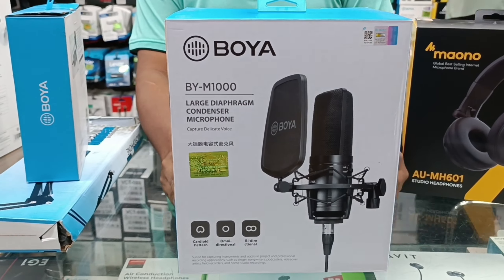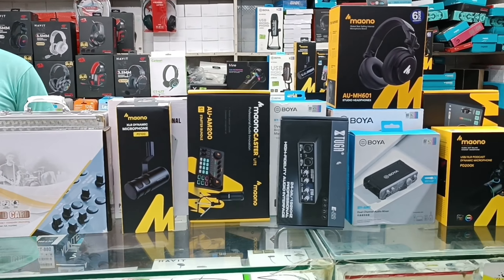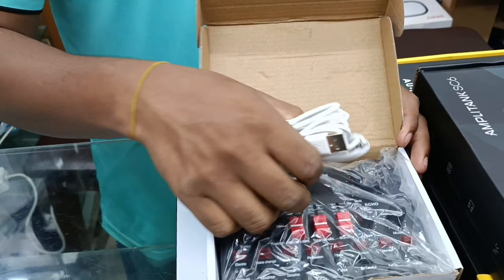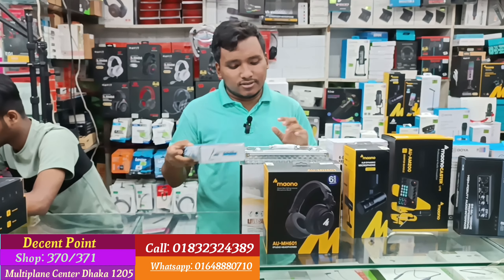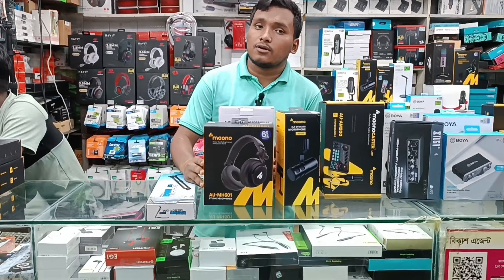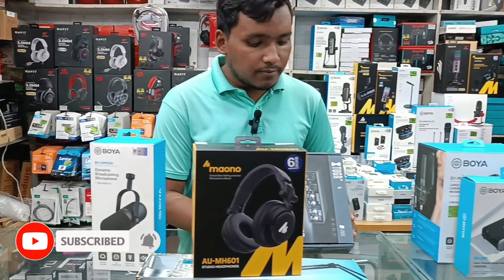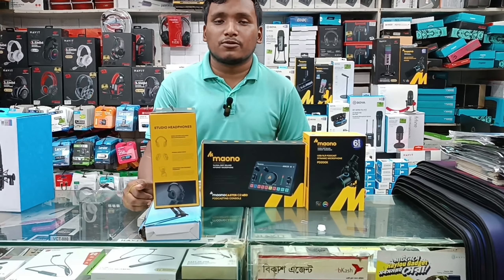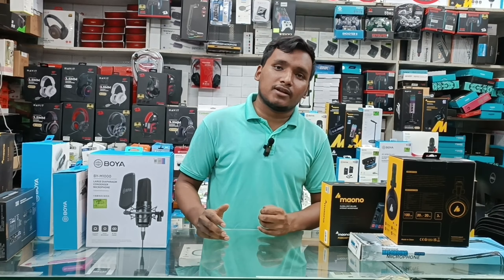প্রফেশনাল স্টুডিও সেটআপ✓✓Live Sound Card ✓✓Microphone Price In Bangladesh 2024✓✓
Multiplane center Dhaka
3rd Floor 370/71